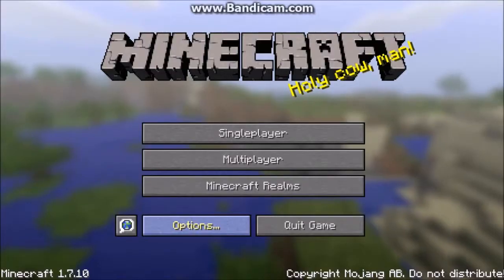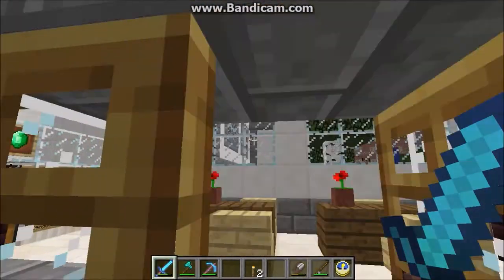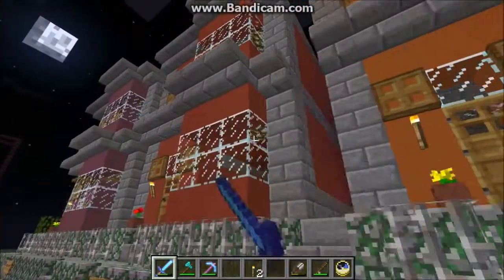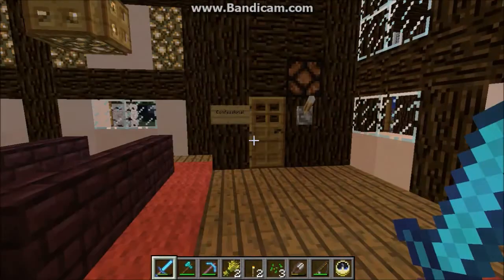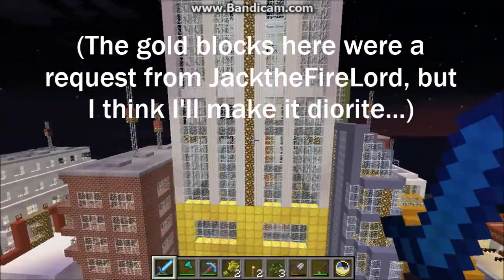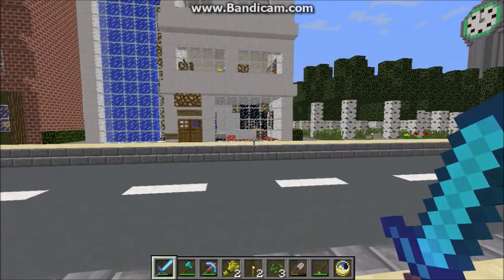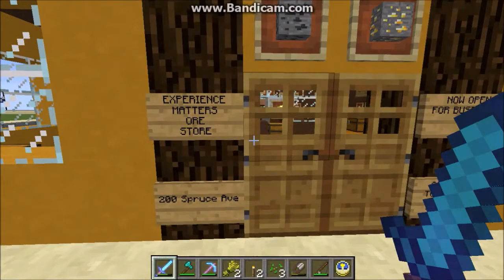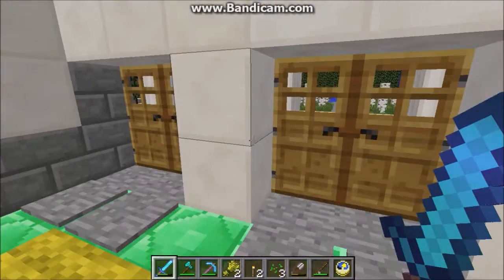Let's Go On Vacation in Minecraft! The Swanville City Tour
Due to our survival world being (possibly) irrevocably broken, this week I'm taking us on vacation to Swanville! It's a city I (half)made over a year ago, and then lost the file so I stopped working on it very suddenly. But like Brigadoon, Swanville has reappeared! So let's go see where I was at...

One more note about the villagers-- I mention in the video that I wanted a lot of people roaming the streets-- this will be a problem now that I'm on a less-powered laptop (and it causes a lot of the lag you see in the video). Also, it never worked as I had it, since all the villagers hung out in just one part of town. And now that the whole villager system has changed, too, the tenements will surely come down when I go back to building on it. (Just wanted you to know I know what's wrong with it now. :) )